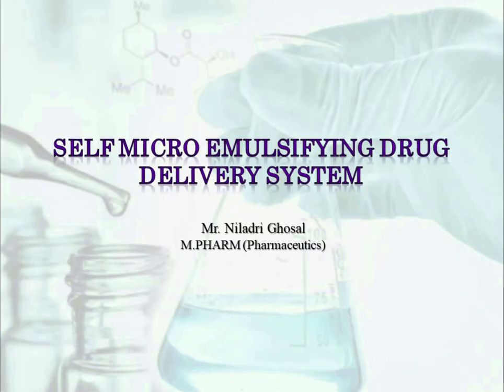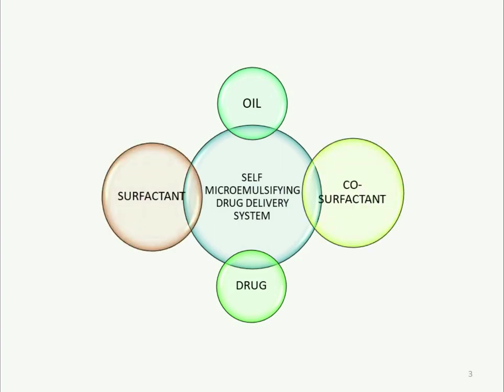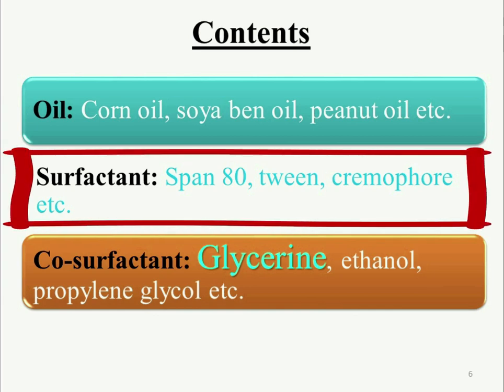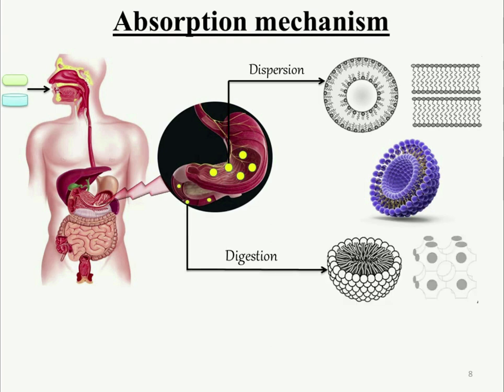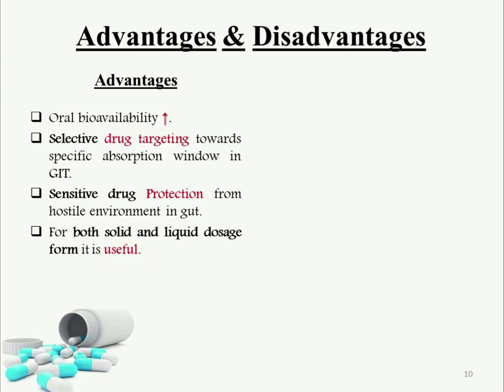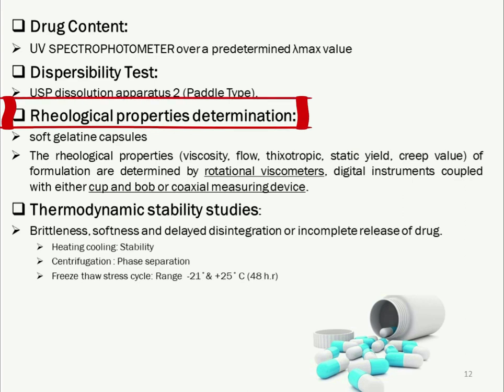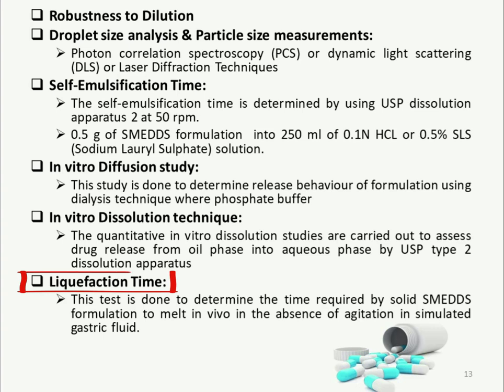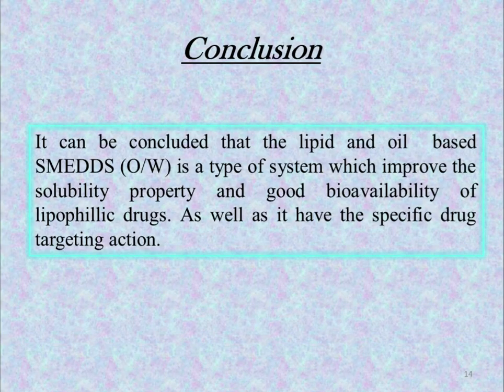Self Micro Emulsifying Drug Delivery System (SMEDDS)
This is all abut the self micro emulsifying drug delivery system (SMEDDS). which contains concept, constituent used, purpose of each constituent for preparation of SMEDDS, different parameter used to preparing SMEDDS, method of preparation, evaluation, conclusion explained by little animation.